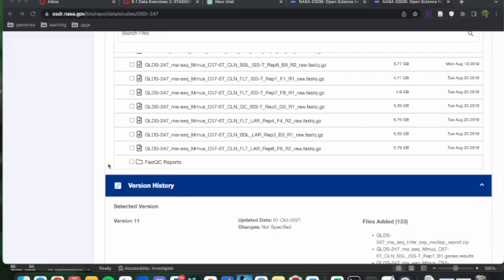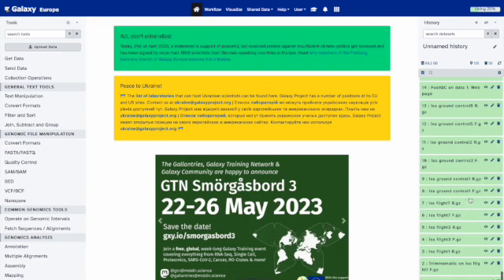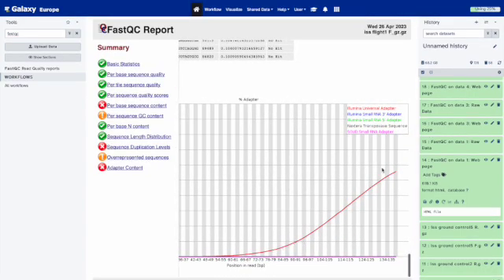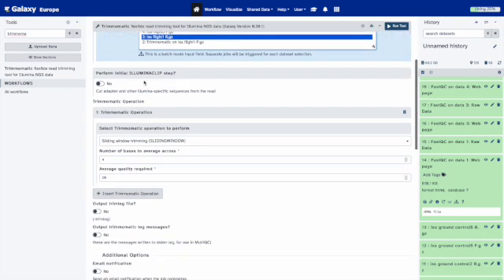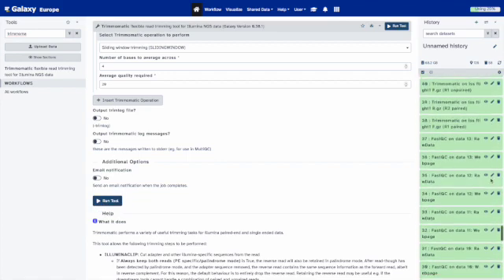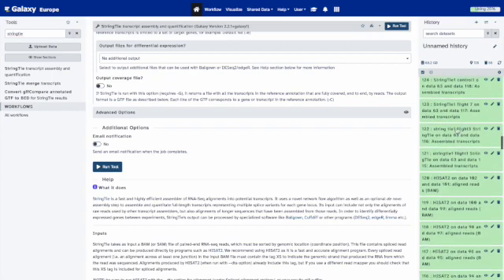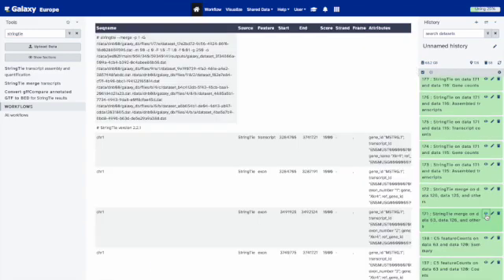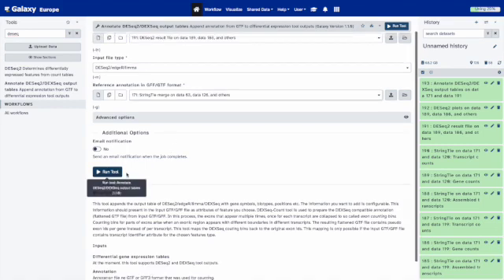rna seq paired reads galaxy tutorial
for all my lost friends out there